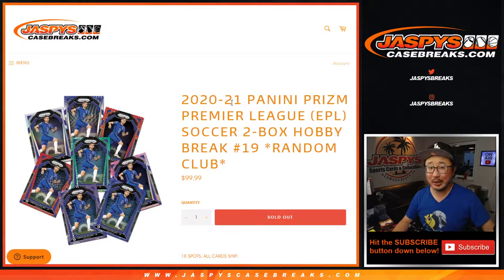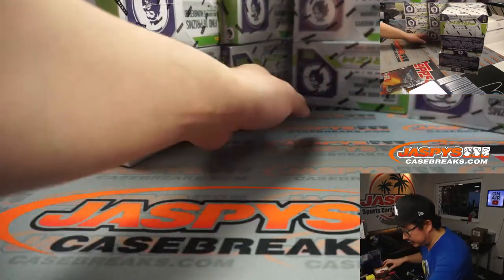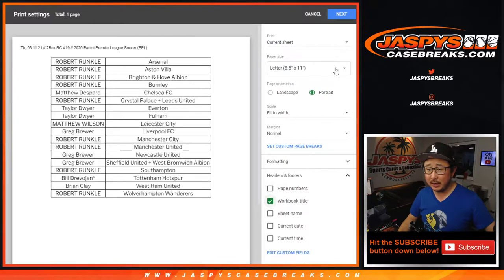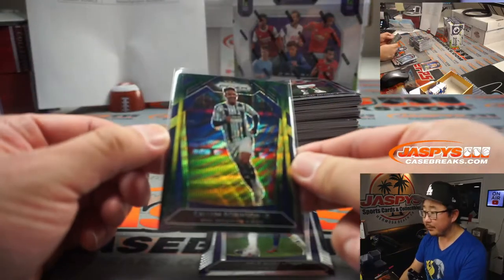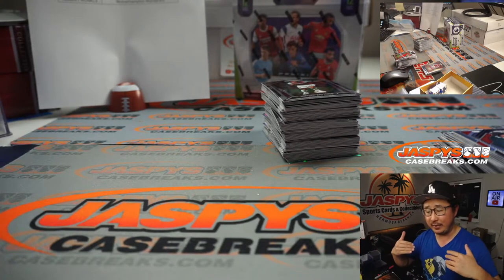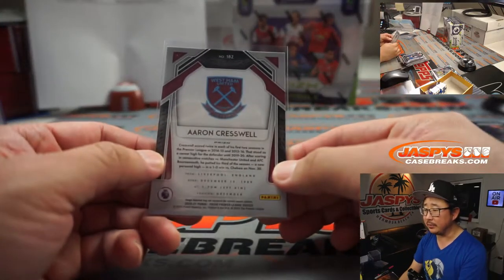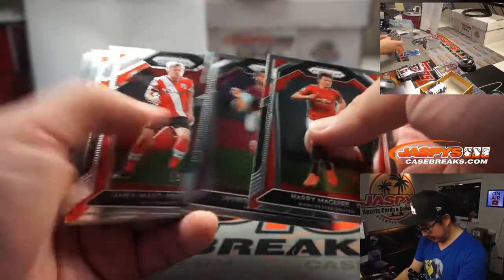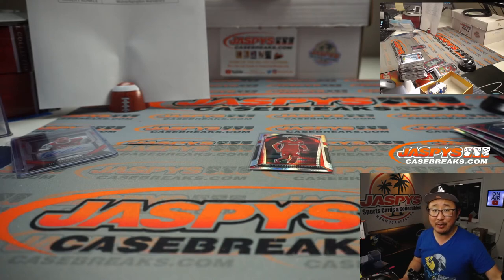Th, 03.11.21 // 2Box RC #19 // 2020 Panini Premier League Soccer (EPL)